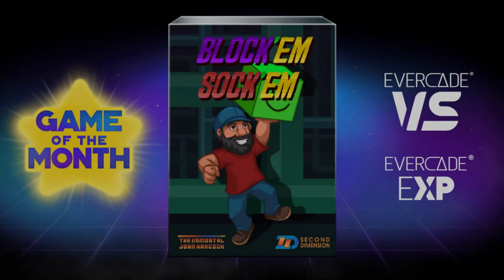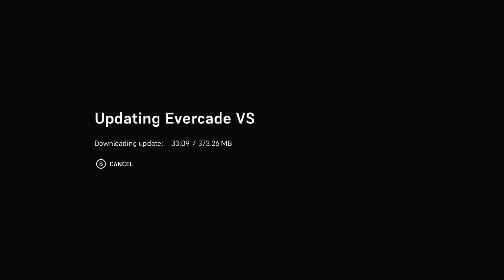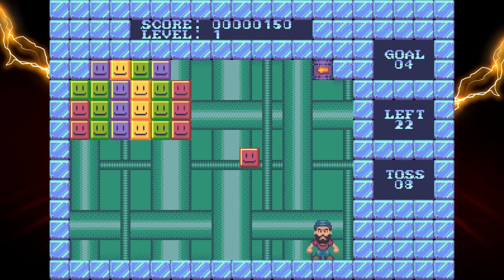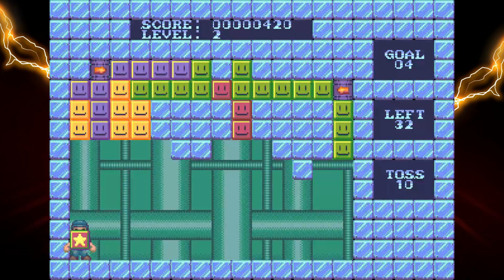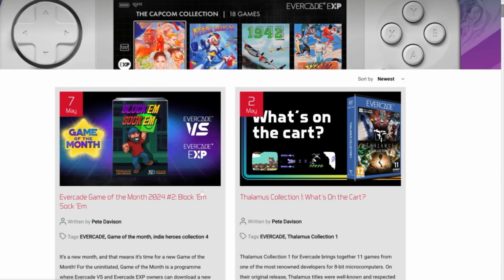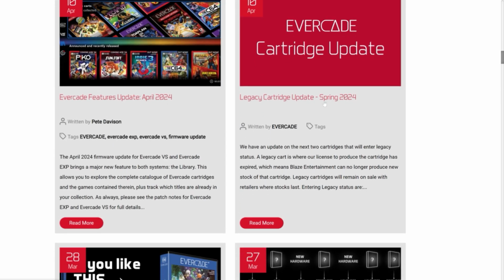My Published Game Is Now FREE for the Evercade!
Block ‘Em Sock ‘Em is a puzzle game that is easy to learn, but hard to master! The concept is simple: all you need to do is eliminate blocks from the screen until the number of blocks left on screen is equal to or less than the “Goal” number indicated on the status panel on the right.   This is the GOTM for May and will be Free to download this month for the Evercade EXP and VS.

🔴Switch OLED
🔴Xbox Series S
🔴Evercade VS
🔴New Quest 2/3 users can get $30 in store credit!
🔴NES Themed Mouse
🔴Tonor TC30 microphone
🔴Sony Alpha a6100 Camera